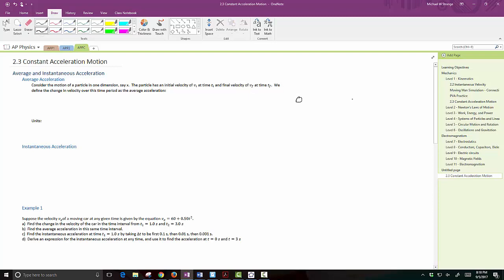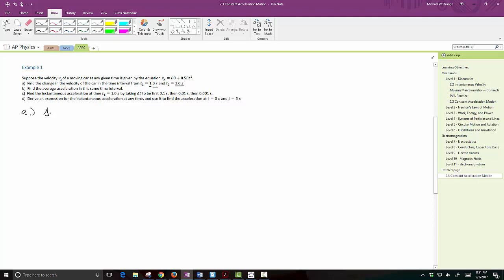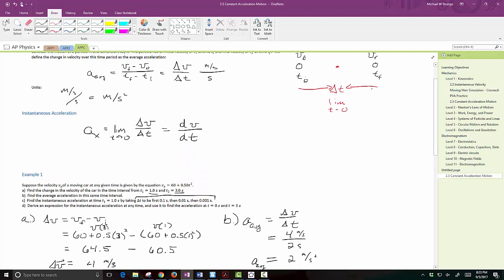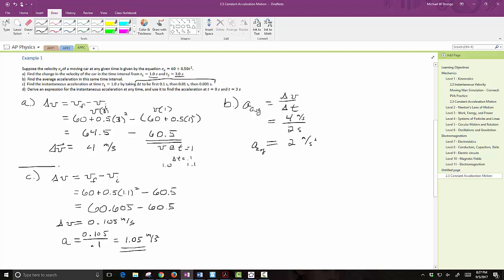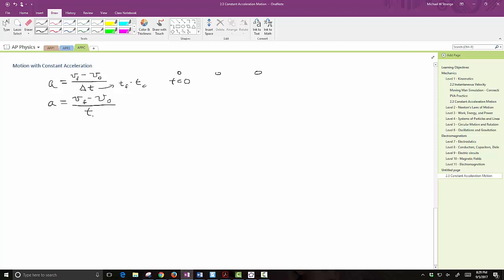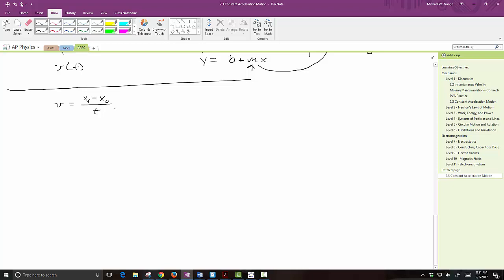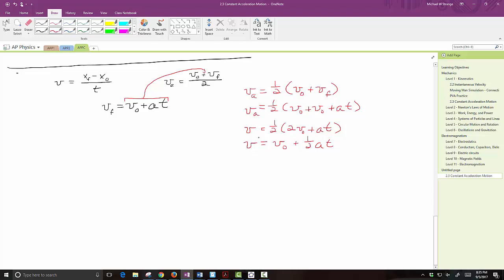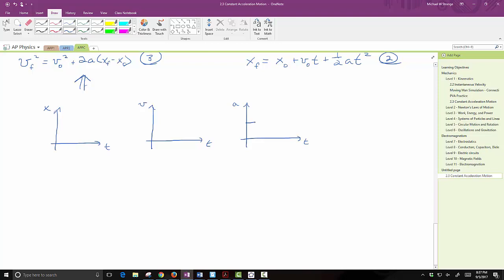2 3 Constant Acceleration